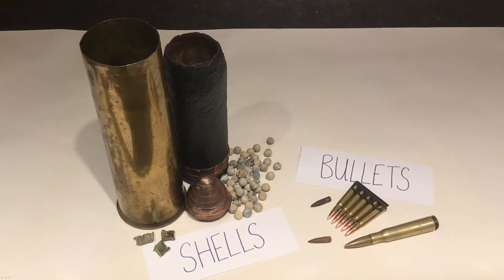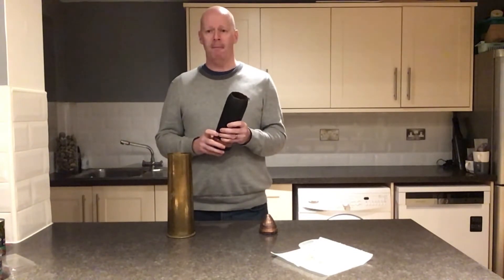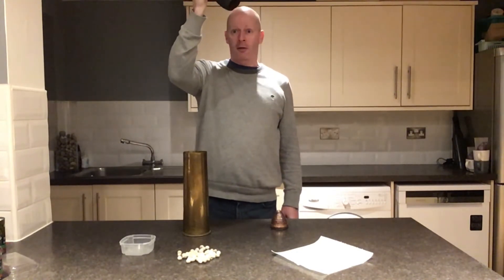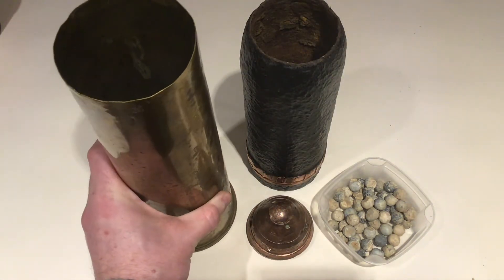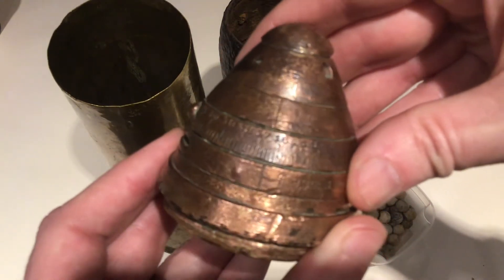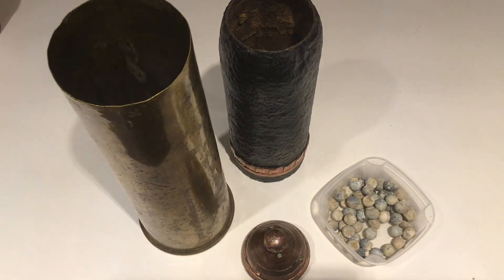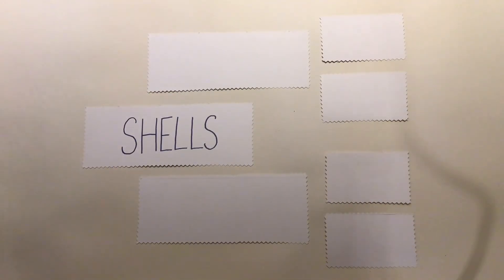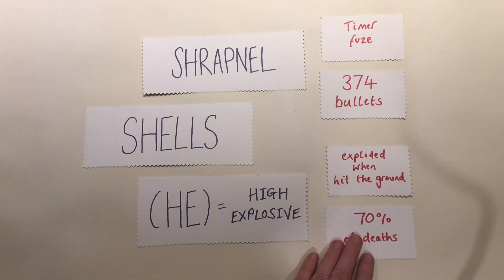Shells of the Great War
A short video demonstrating shrapnel and HE shells